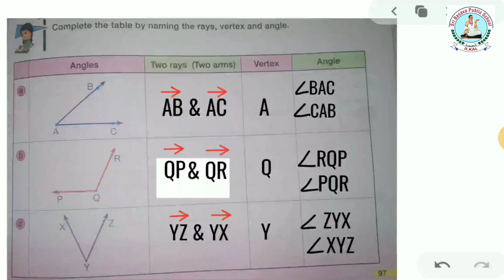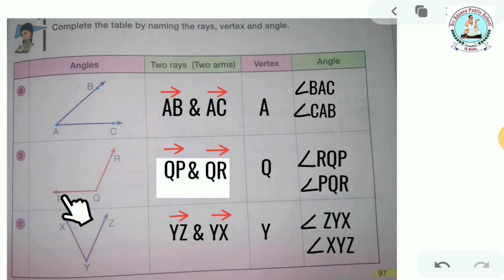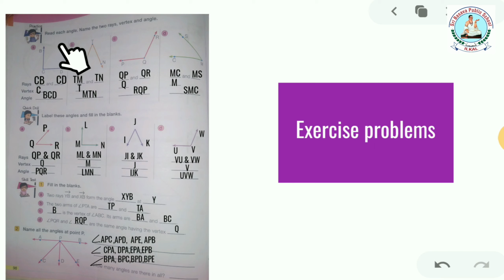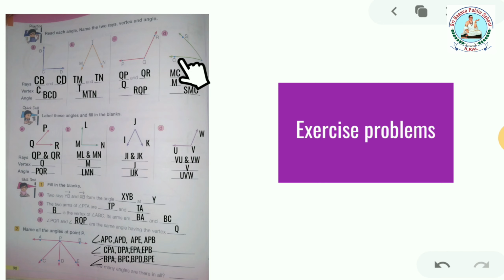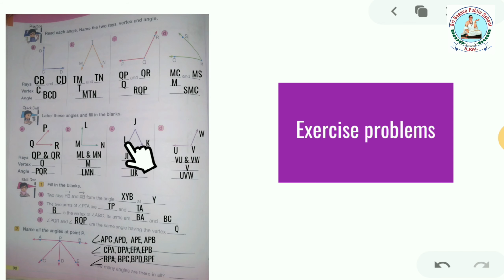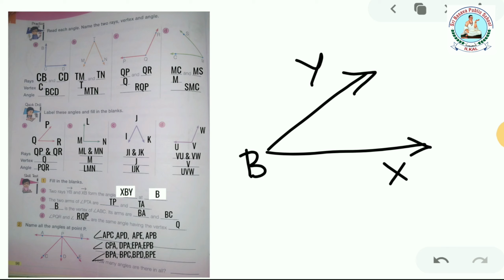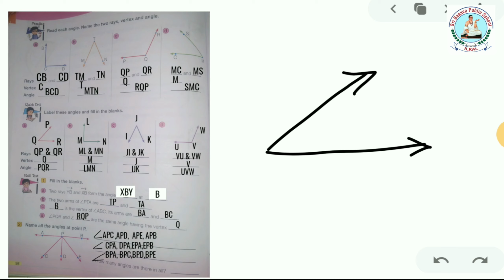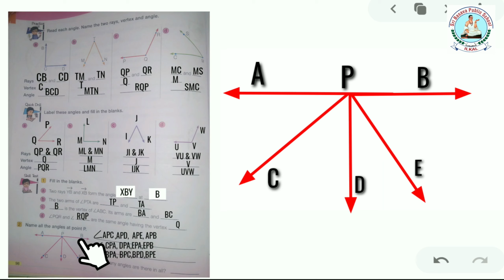5th Maths | Geometry,part-4